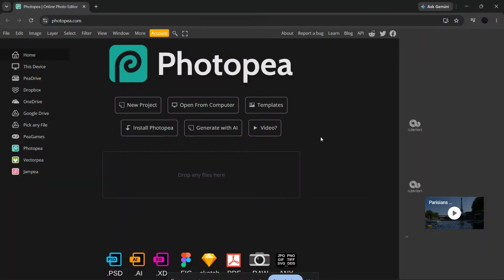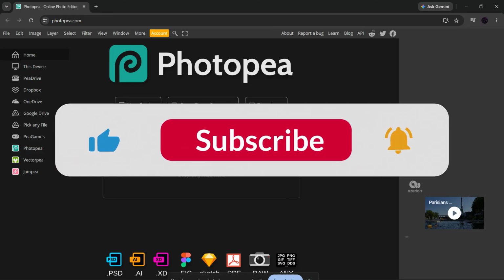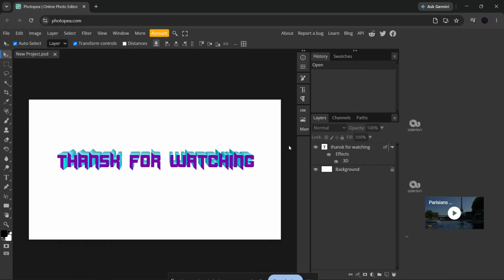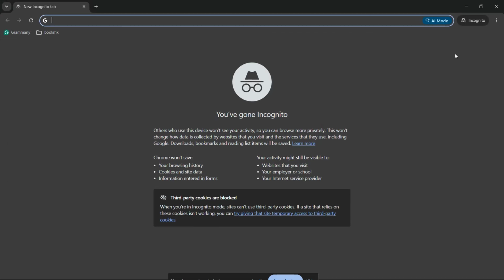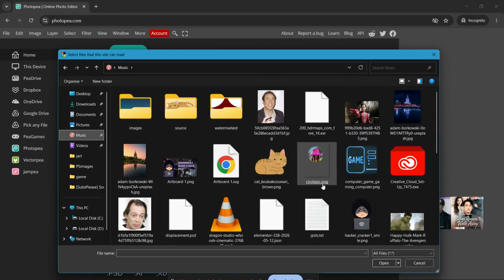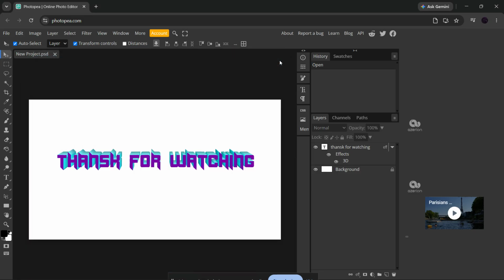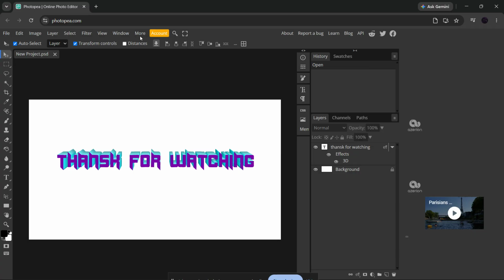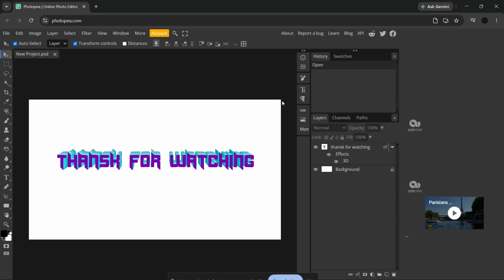Photopea Not Loading PSD [Easy Fix Guide]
Learn how to fix Photopea when your PSD file is not loading with simple troubleshooting steps, including safer file opening methods, incognito testing, browser memory fixes, WebGL settings, and PSD repair tips.

🕚Timestamps:
0:00 Intro
0:22 Open PSD Through File, Open
0:52 Try Incognito Or Private Window
1:21 Free Up Browser Tab Memory
1:58 Disable WebGL In Photopea
2:30 Repair The PSD File
2:59 Recap And Outro

✍️What You'll Learn In This Video:
• How To Open PSD Files In Photopea Without Drag And Drop Issues
• How To Fix Photopea Loading Problems In Incognito Mode
• How To Free Up Browser Memory For Large PSD Files
• How To Turn Off WebGL For Better PSD Compatibility
• How To Repair Corrupt PSD Files For Photopea

💡Pro Tips:
• Use File, Open instead of dragging large PSDs into the browser.
• Disable browser extensions if Photopea works in incognito mode.
• Close extra tabs before opening huge layered files.
• Turn off WebGL if you suspect GPU-related loading issues.
• Re-save problematic PSDs with Maximum Compatibility enabled.